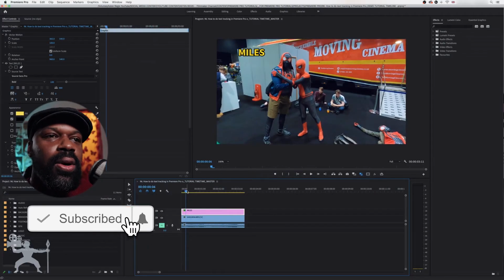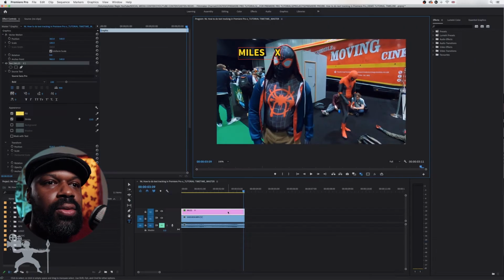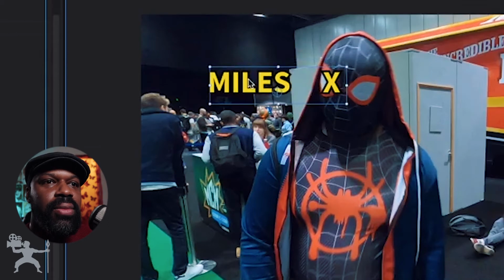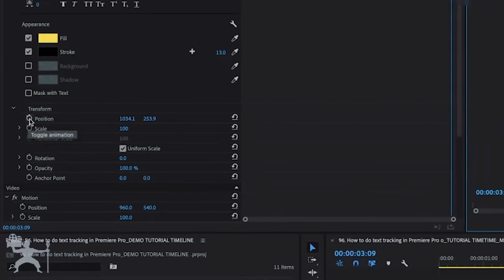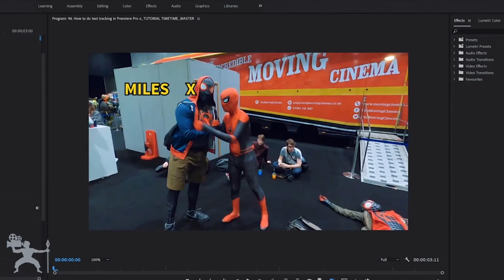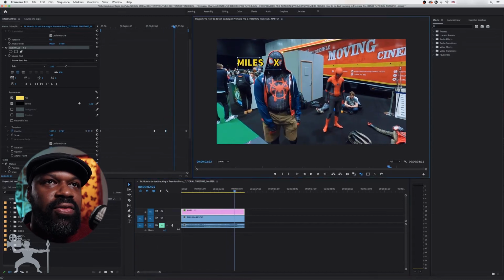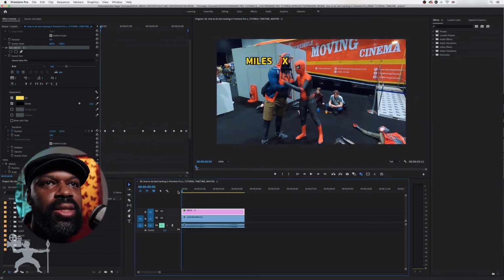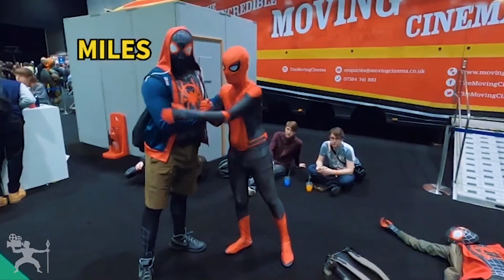How to do text tracking in Premiere Pro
In this video you will learn how to do text tracking in Premiere Pro